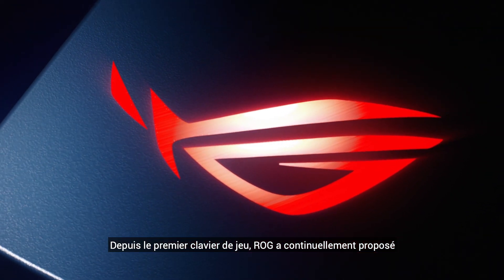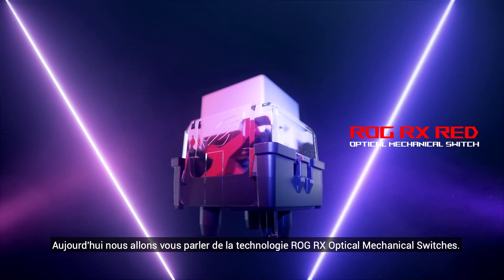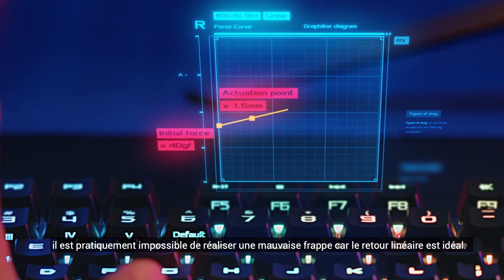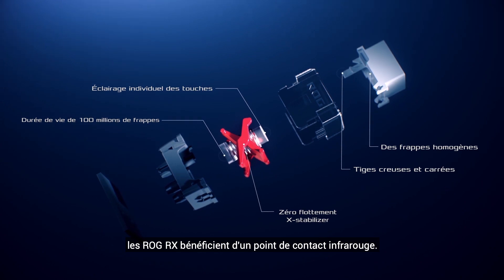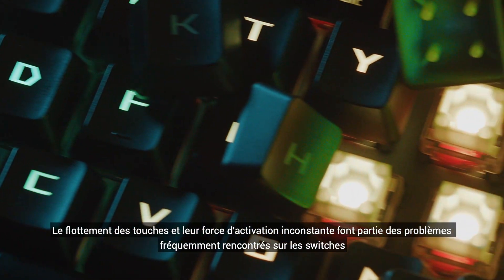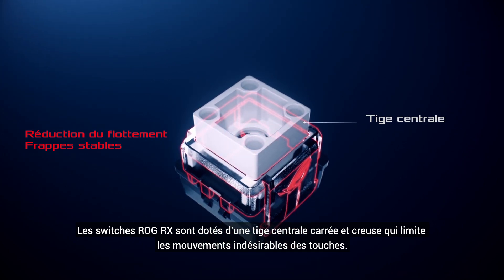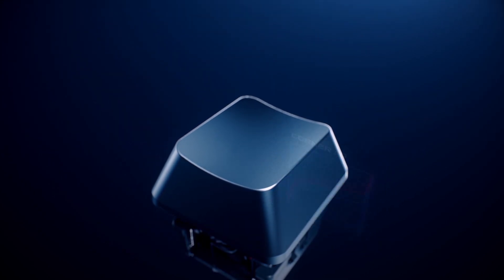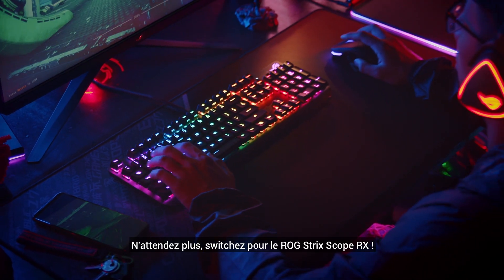ROG RX Red | Switches ROG | Republic Of Gamers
Depuis le premier clavier de jeu, ROG a continuellement proposé des périphériques innovants qui réhaussent votre expérience gaming.

Aujourd'hui, nous allons vous parler de la technologie ROG RX Optical mechanical Switches !

Rejoignez la ROG !